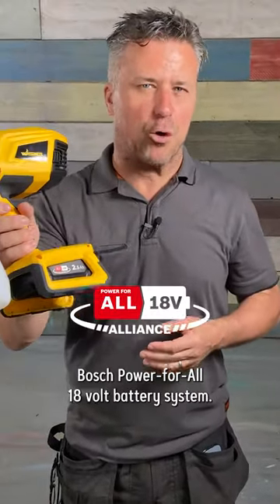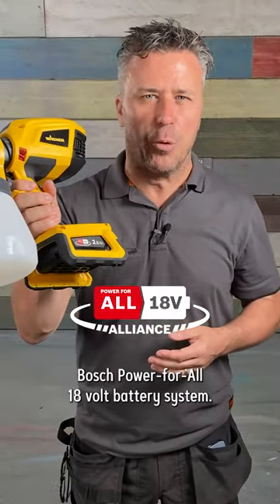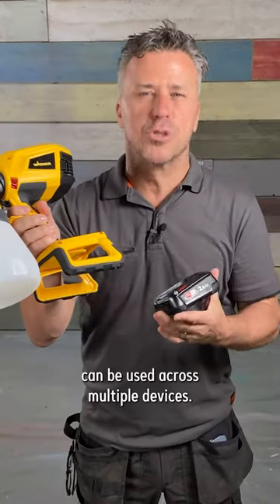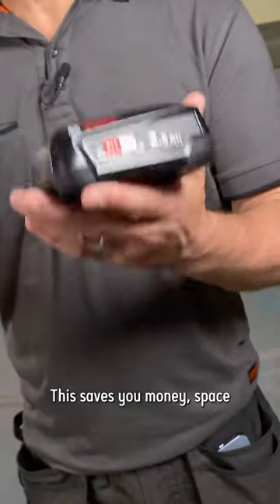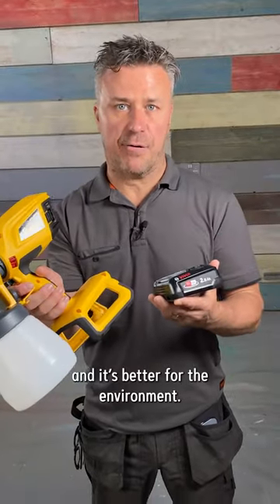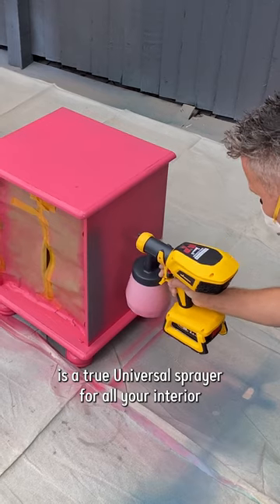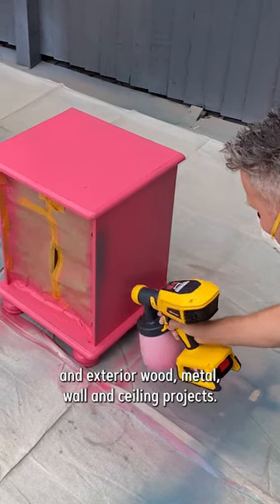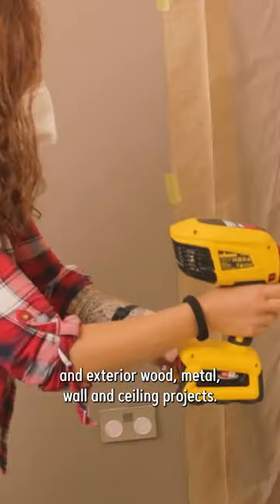Wagner W600 Universal Paint Sprayer Demo @WAGNERUnitedKingdom